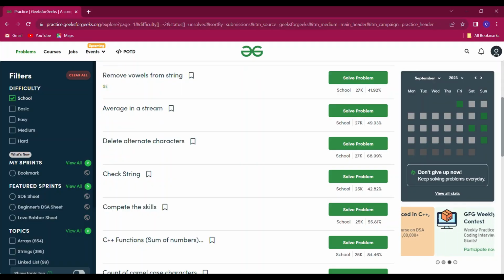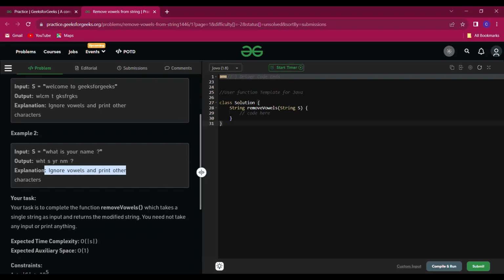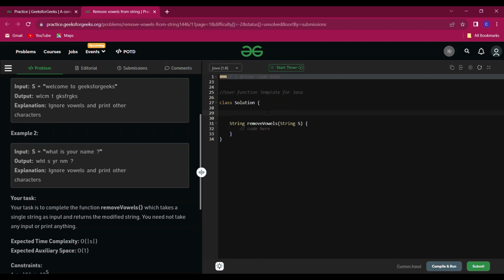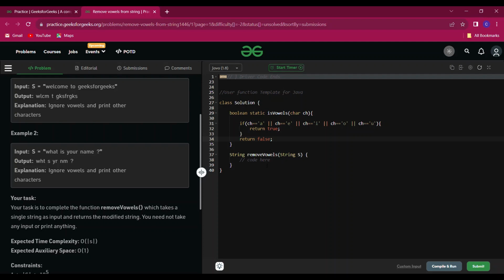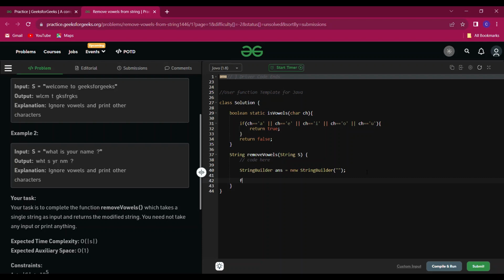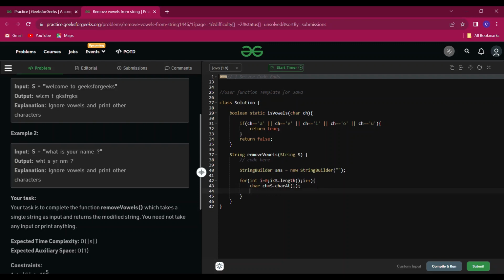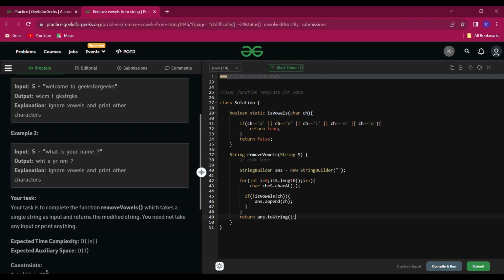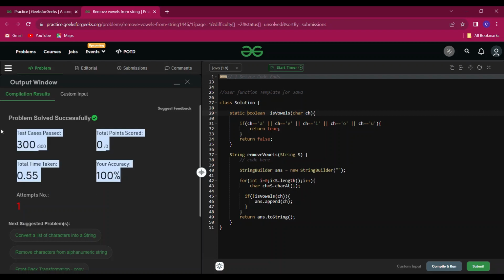Remove Vowels From String | GFG School | Java